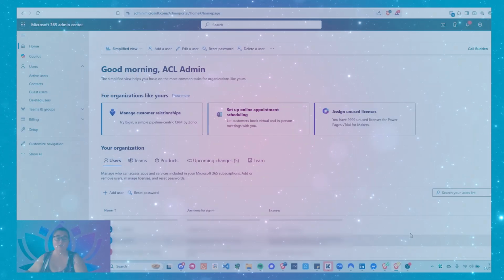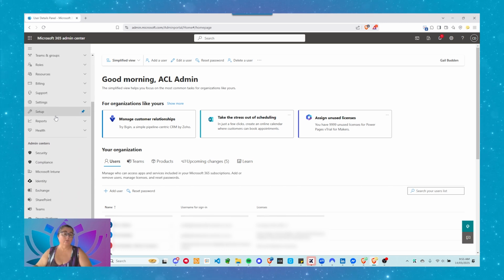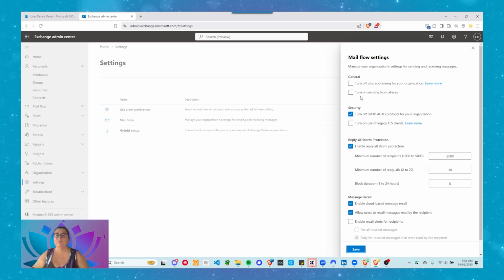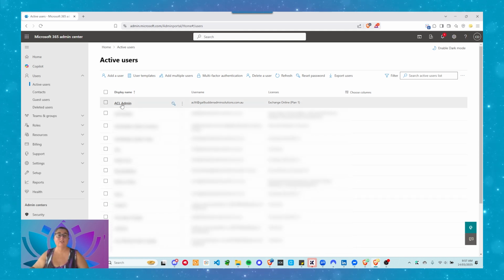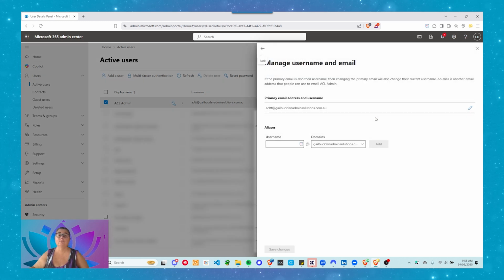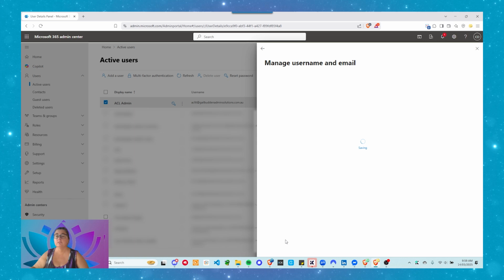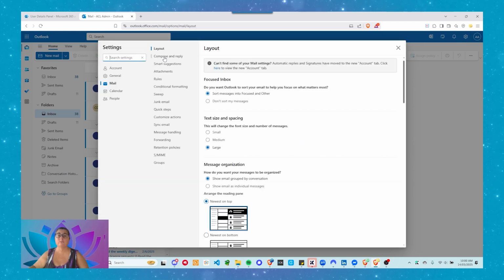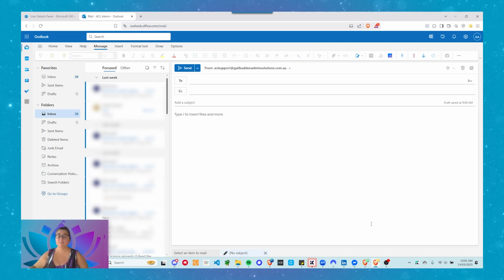How Do I Add an Alias Email Address in M365 and Use It to Send From? (2025/431)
🛡️ Need to send emails from multiple addresses without creating new accounts? Microsoft 365 allows you to add alias email addresses and send from them—without extra licenses!

📌 In this episode, Charly covers:

✅ Why you might want to use an alias instead of a new mailbox.

✅ How to configure alias addresses in Exchange settings.

✅ Step-by-step guide to adding the alias in Microsoft 365.

✅ How to set up Outlook to send from the alias without issues.

🔒 Manage multiple email addresses efficiently—tune in now!